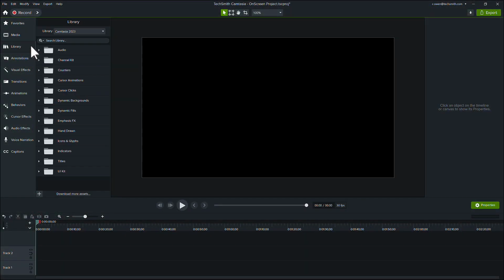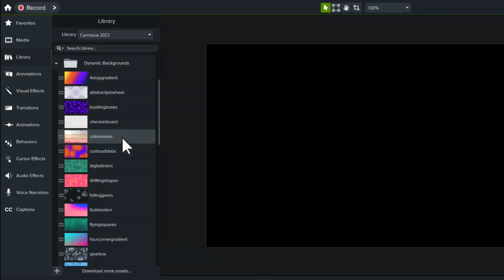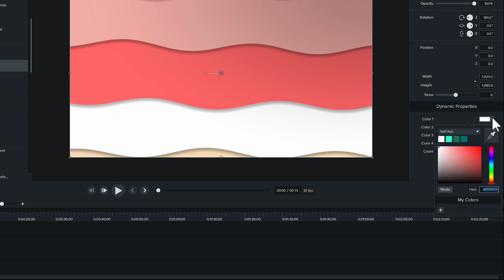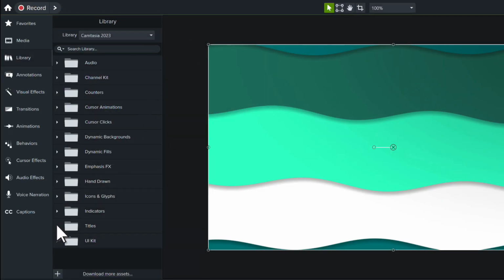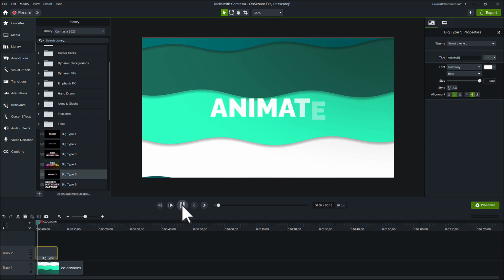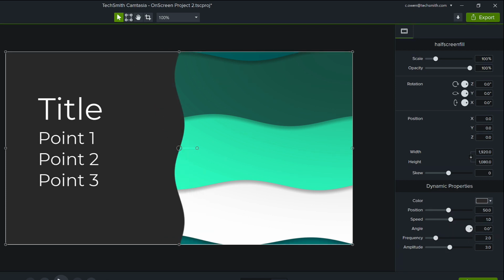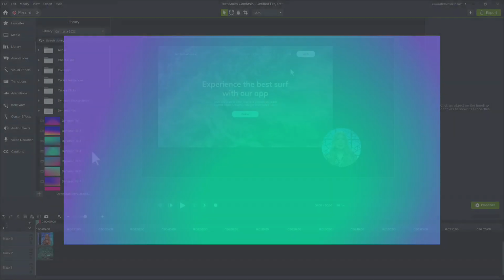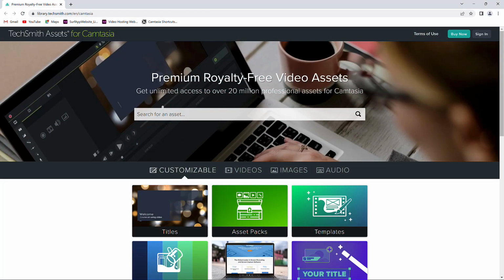How to Wow with Customizable Animated Backgrounds! [Camtasia 2023]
Are you looking for a way to add some 'wow' to your videos? Look no further! In this tutorial, we'll show you how to create customizable animated backgrounds that loop perfectly in Camtasia 2023!

Dynamic Backgrounds mean that you have complete control over the animation! From color, and speed, to size and angle. They don't need to be copied and pasted to loop either, just stretch them the length of your video and they work!